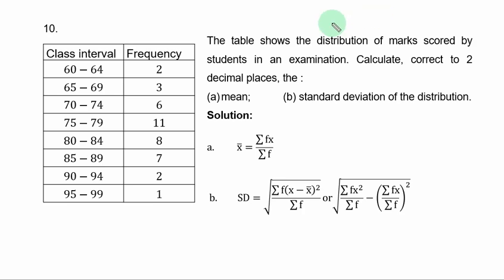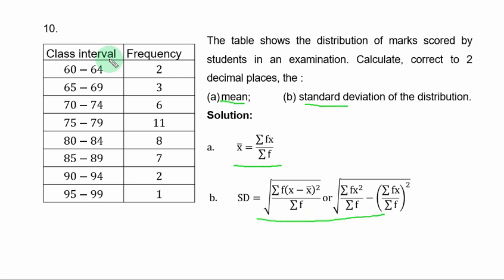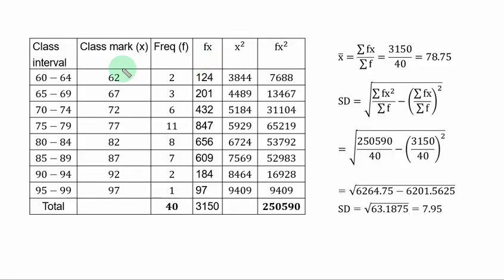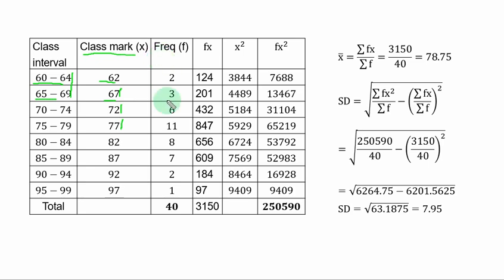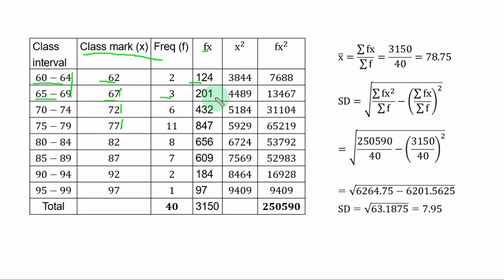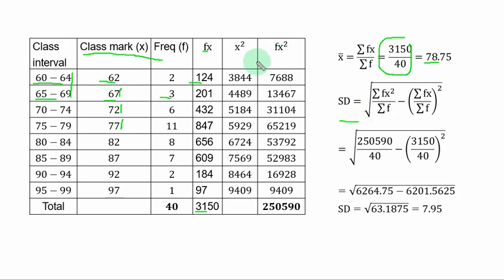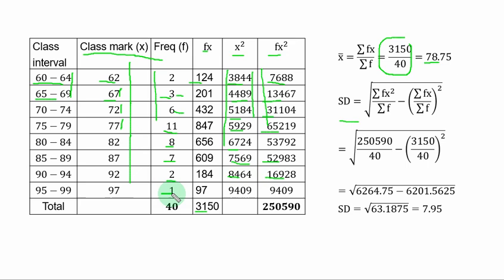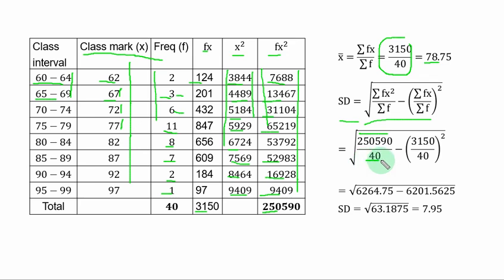WAEC 2012 Mathematics Theory Question 10